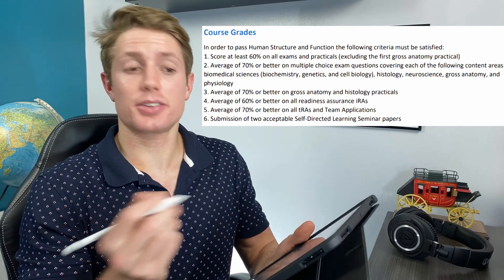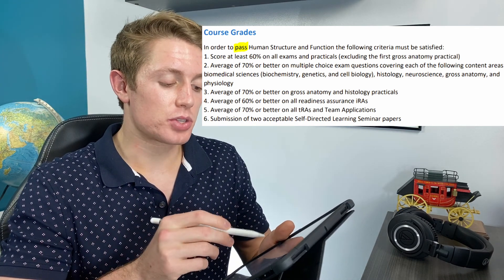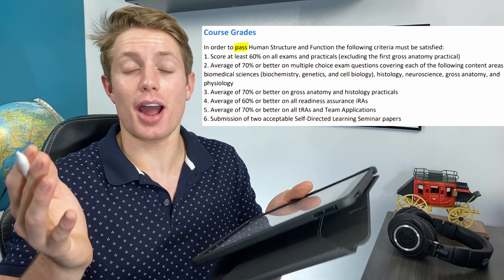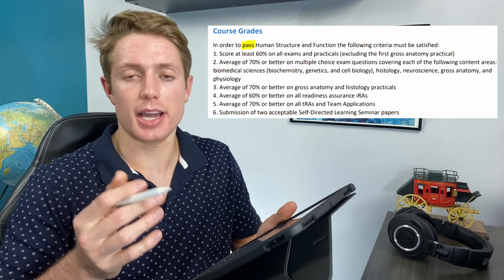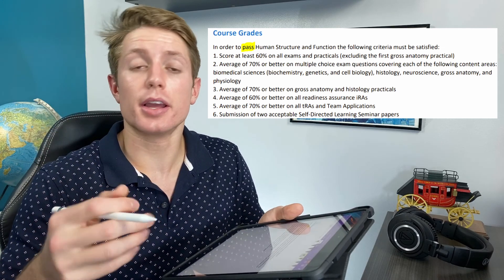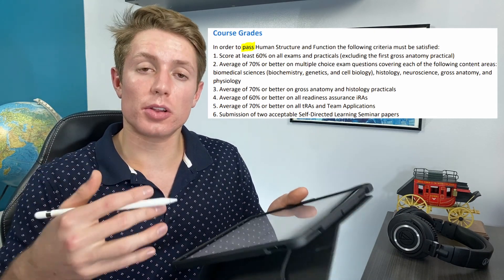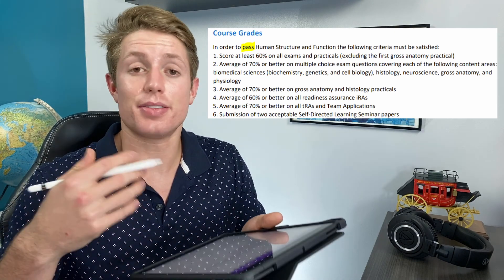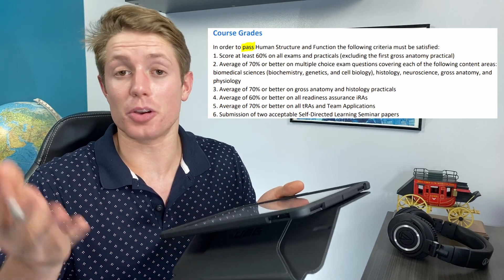How GRADES Work in my First Year of Medical School | PASS/FAIL!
0:00 Intro
0:15 Most Schools are Pass/Fail
0:54 Exactly How To "Pass"
4:37 Conclusion P=MD=Freedom

Up until I started medical school a little over a month ago, I had never really considered how grades work in medical school. Grades have been such an integral part of my educational experience in undergraduate and high school (if that's a good thing is a topic for another video), but the focus with medical school was always just worrying about getting in.

I'm thankful to say that now that I'm here in medical school, I still don't think about medical school grades. Pass/fail is wonderfully freeing and allows me to focus on learning rather than getting good grades (two very different things, also a topic for another video).